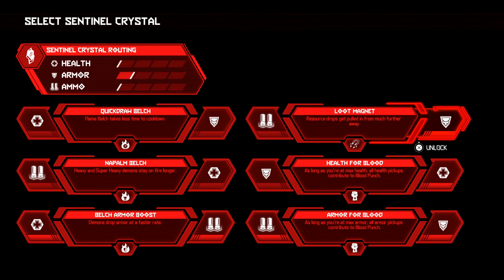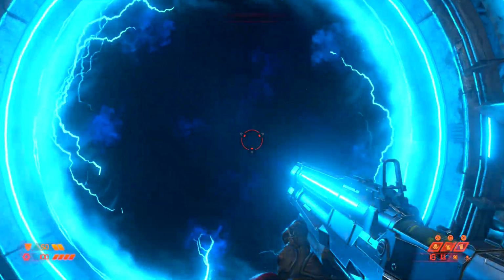Can You Beat Doom Eternal WITHOUT Chainsaw?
Doom Eternal, Beating entire doom eternal campaign from start to finish without using the chainsaw once. Today I decided to beat the entire doom eternal campaign without using the chainsaw all the way to hell on Earth
to the final sin.

Critical, Sarcastic, Informative! If you're looking for tips for Doom Eternal's Competitve battlemode, information on Dying Light's Lore, or an update on Gaming news in general look no further. I cover a range of topics but they all boil down to whats going on in the world of Triple A Video games. Upload Schedule right now is every week Mon-Wed with occasional extra uploads on Thursdays and Fridays.